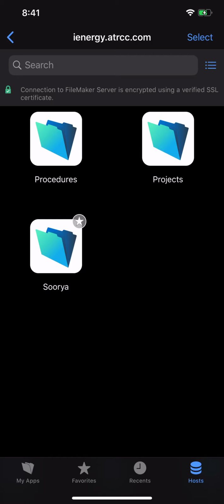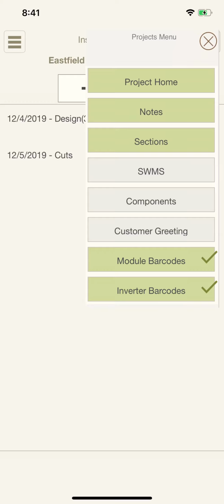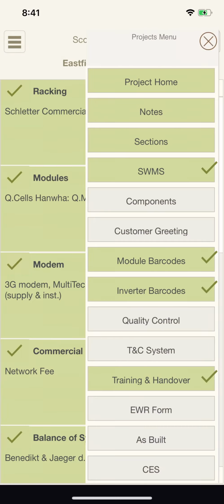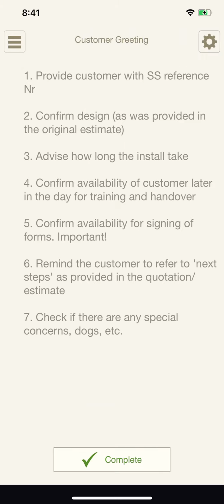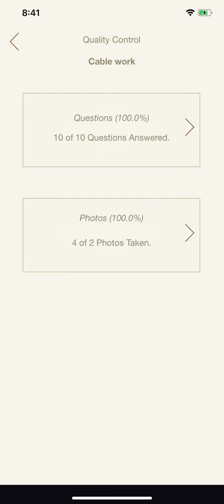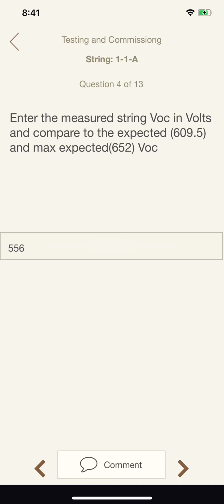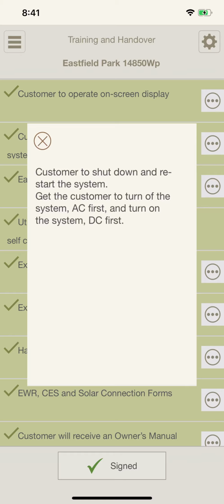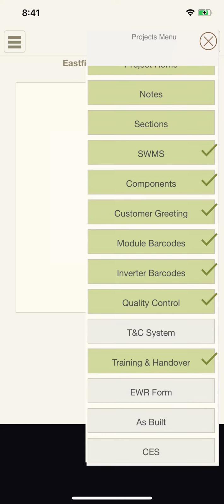Soorya installer instructions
This video explains the steps to be followed to complete all QA and legal paperwork for a GC solar PV installation for iEnergytech.